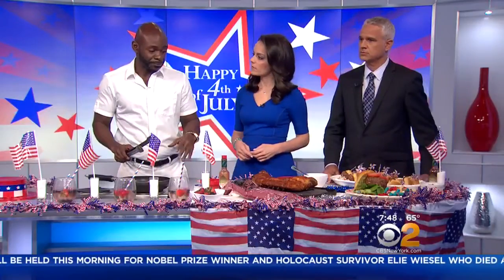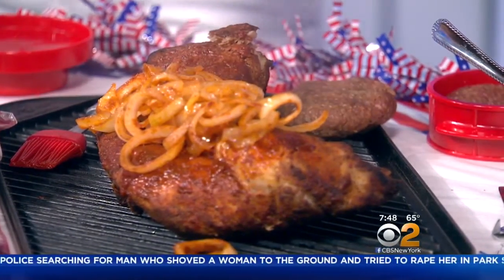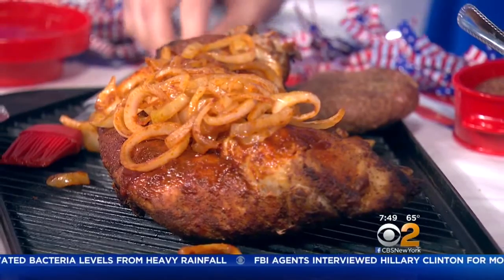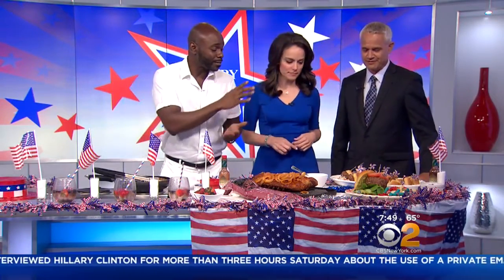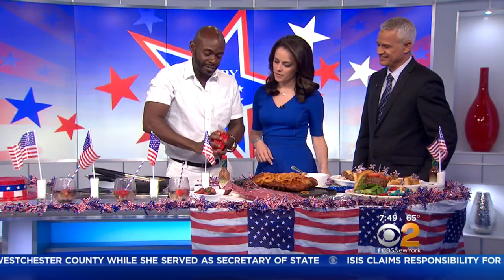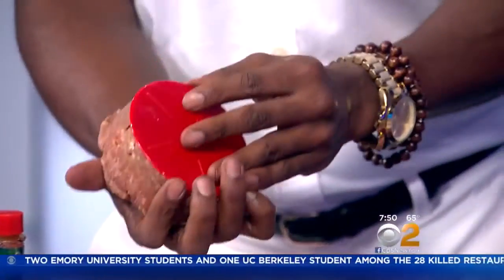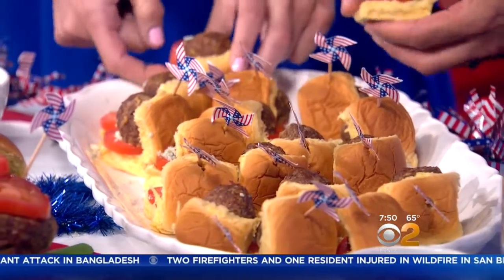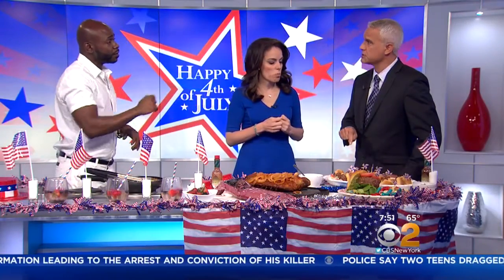4th Of July Cooking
CBS2's Andrea Grymes and Brian Conybeare report